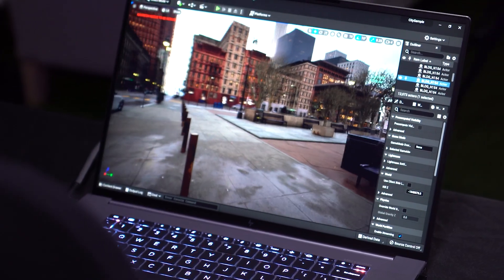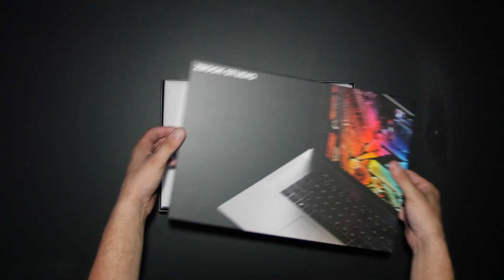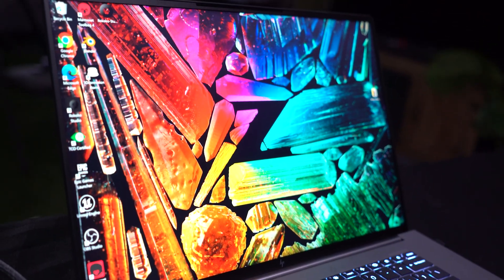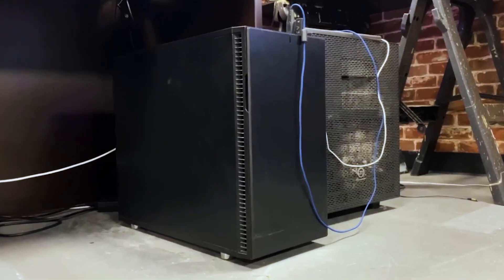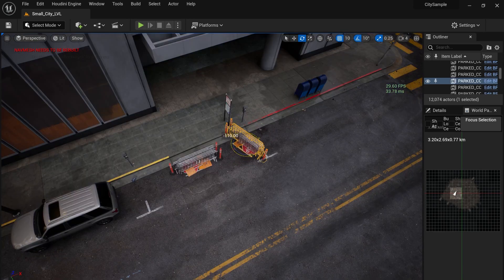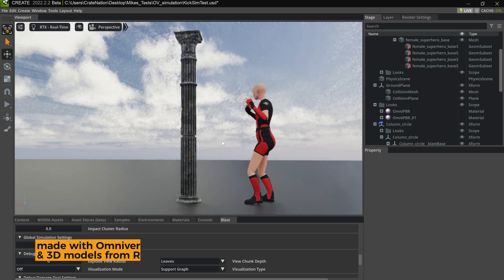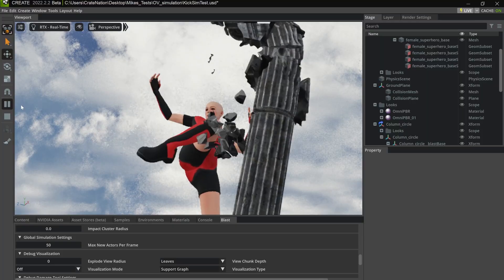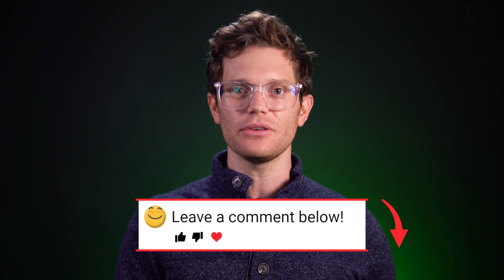can a laptop REALLY handle VFX work?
Can a laptop computer be used for Professional VFX? We put the HP ZBook Studio G9 through several stress tests and compared it to our other VFX machines!

*EDIT: Laptop GPU has 16GB VRAM